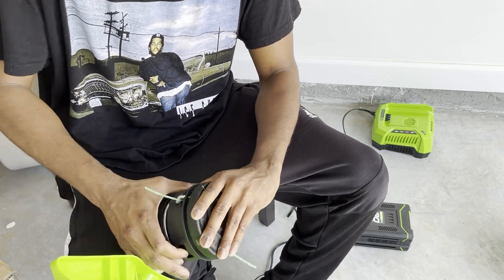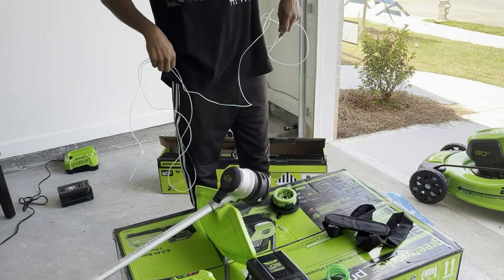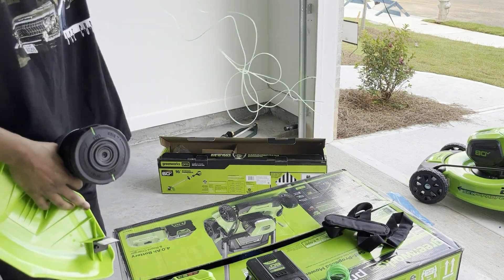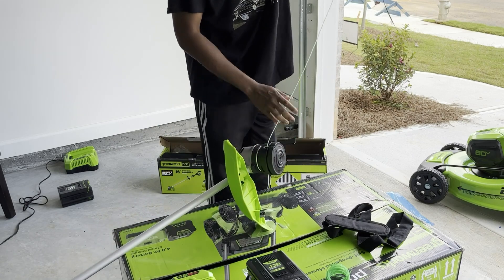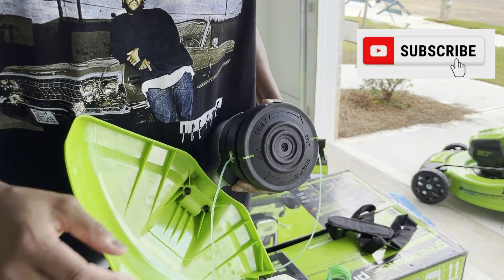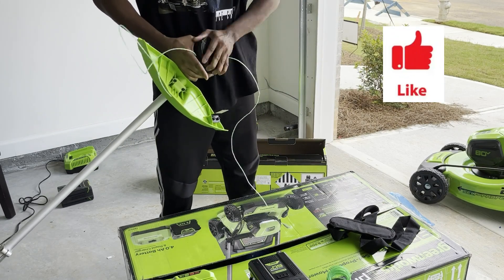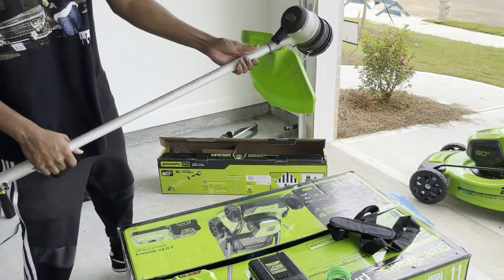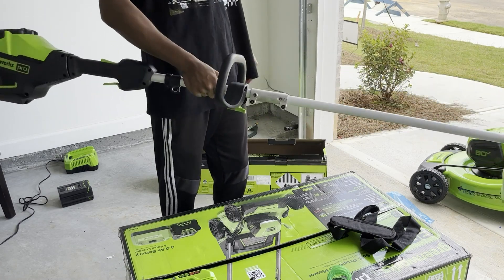Short Video | How to load string into Greenworks weed trimmer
The Greenworks weed trimmer is a cordless, electric string trimmer that is perfect for small to medium-sized yards. It is powered by a 40V lithium-ion battery that provides up to 45 minutes of runtime on a single charge. The trimmer has a 14-inch cutting swath and uses .080-inch line. It has a bump feed head for quick and easy line advancement. The trimmer also has a variable speed trigger for precise control. It is lightweight and easy to use, making it a great choice for homeowners of all ages.

Here are some of the features and benefits of the Greenworks weed trimmer:

Cordless operation: No gas, no oil, no fumes, and no pull start.
Lightweight and easy to use: Just 7.3 pounds, making it easy to maneuver around your yard.
Powerful 40V motor: Provides up to 45 minutes of runtime on a single charge.
14-inch cutting swath: Covers a wide area quickly and easily.
.080-inch line: Cuts through even the toughest weeds.
Bump feed head: Quick and easy line advancement.
Variable speed trigger: Precise control for different trimming tasks.
Attachment-capable design: Accepts most string trimmer attachments.
4-year limited warranty: Peace of mind that your trimmer is covered.
If you are looking for a powerful, lightweight, and easy-to-use cordless weed trimmer, the Greenworks weed trimmer is a great option. It is perfect for small to medium-sized yards and is backed by a 4-year limited warranty.

Here are some additional tips for choosing the best weed trimmer for your needs:

Consider the size of your yard. If you have a large yard, you will need a trimmer with a longer cutting swath and a more powerful motor.
Think about the type of terrain you will be trimming. If you have a lot of uneven ground, you will need a trimmer with a variable speed trigger so you can adjust the power as needed.
Make sure the trimmer is comfortable to use. It should be lightweight and have a good balance so you can use it for extended periods of time without getting tired.
Choose a trimmer with a warranty. This will give you peace of mind knowing that your trimmer is covered if it breaks down.